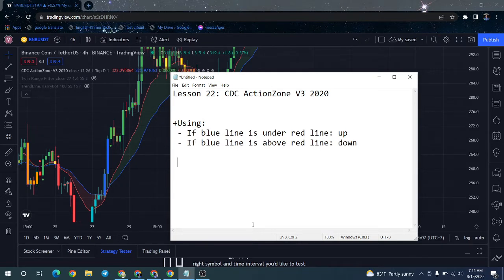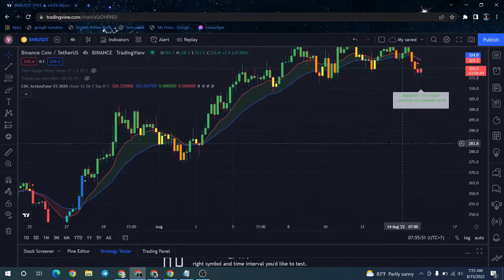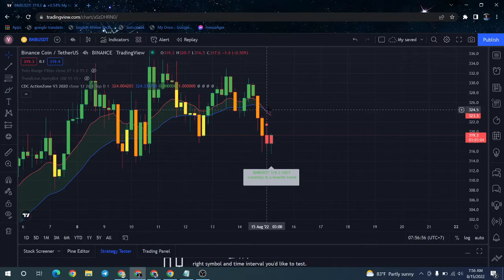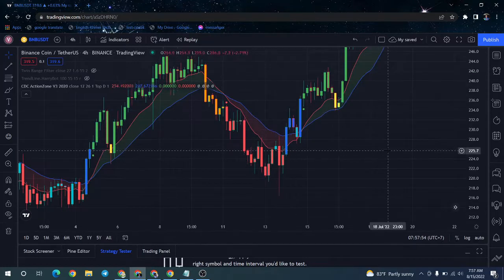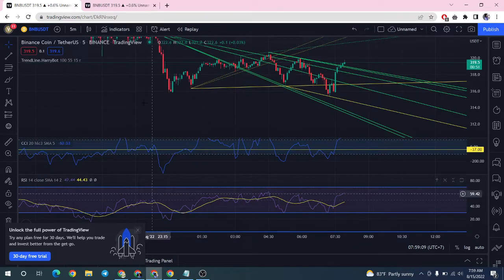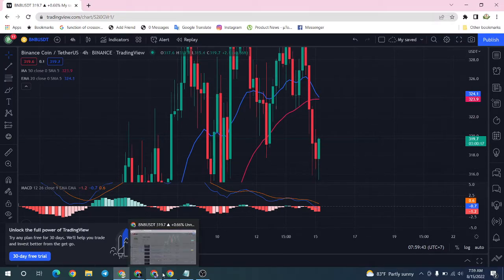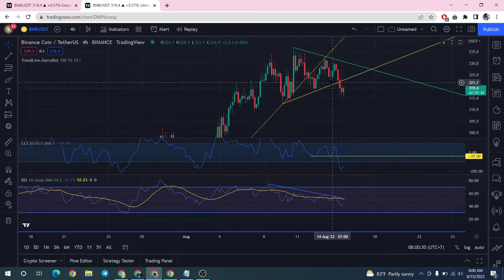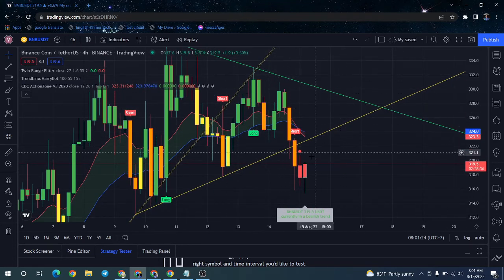Lesson 22 How to use CDC ActionZone V3 2020 in TradingView of Cryptocurrency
Lesson 22: CDC ActionZone V3 2020

+Using:
 - If blue line is under red line: up
 - If blue line is above red line: down